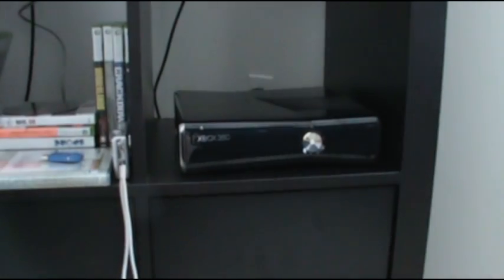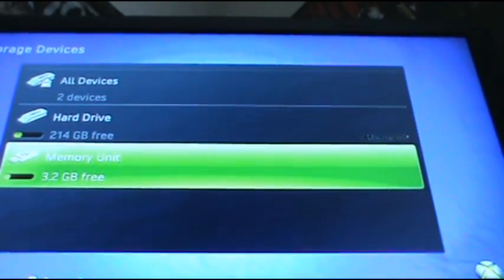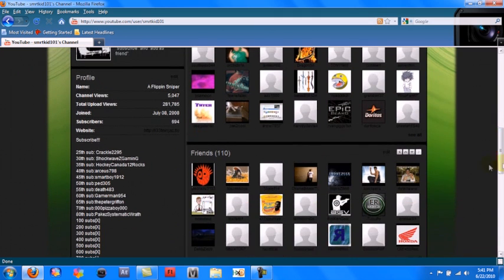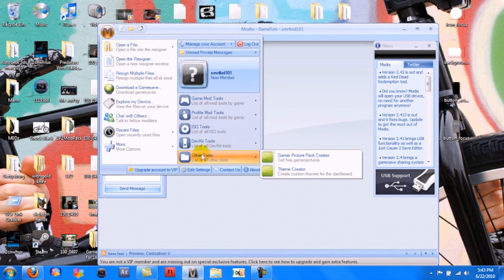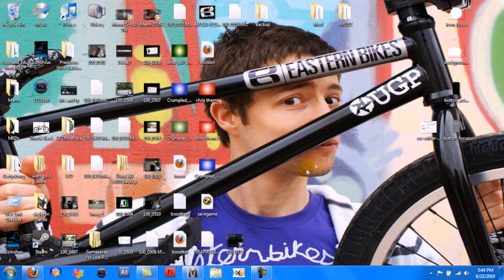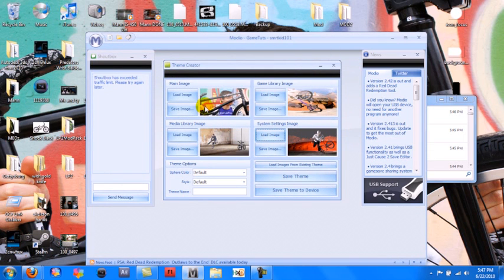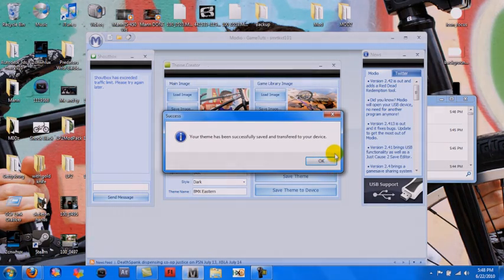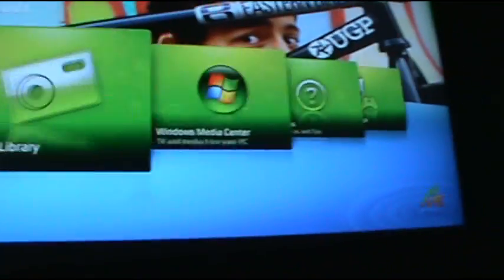How to mod/make custom themes on xbox 360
How to mod/make custom themes on xbox 360.  This is a very easy thing to do, just follow my tutorial.